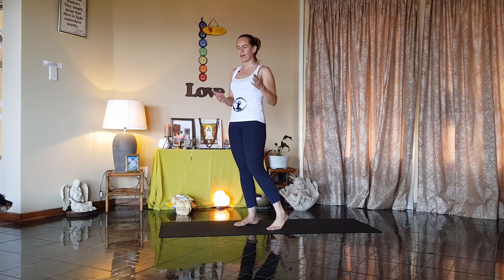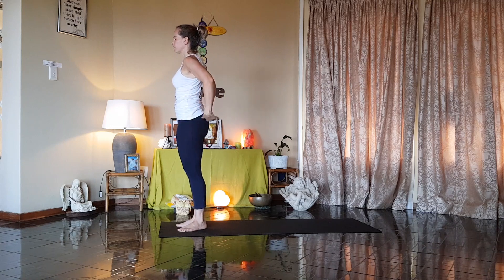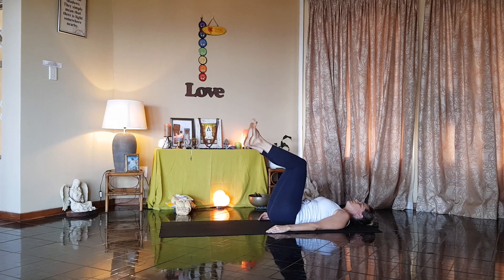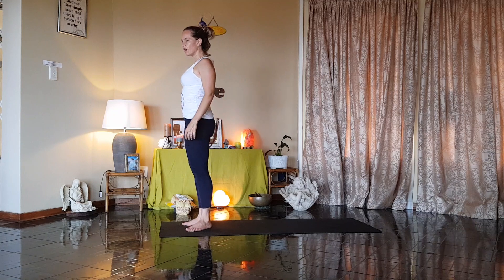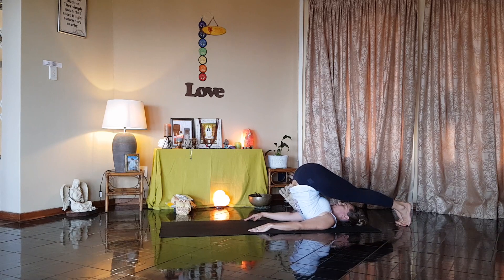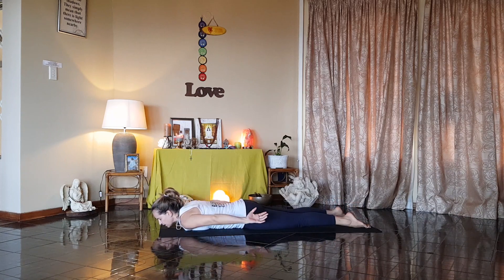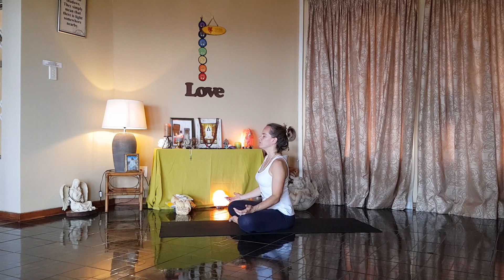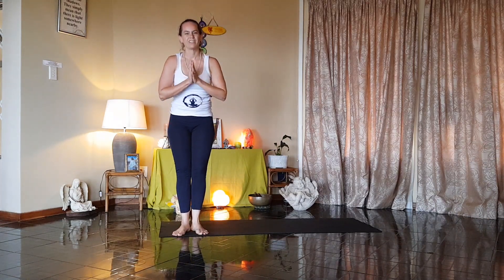Kriya Yoga 2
In this video, we start with a salutation warm up and move into the following postures:
Vibareeta Karanasanam
Paathi Meenasanam
Kalapi Asanam
Paambu Asanam
Yoga Mudra Asanam
Paathi Chakra Asanam

Namaste